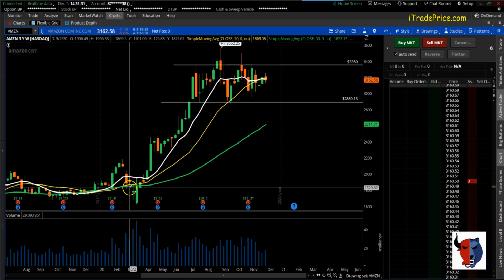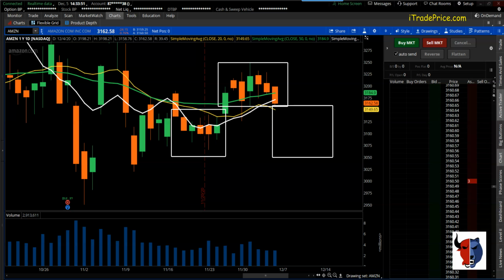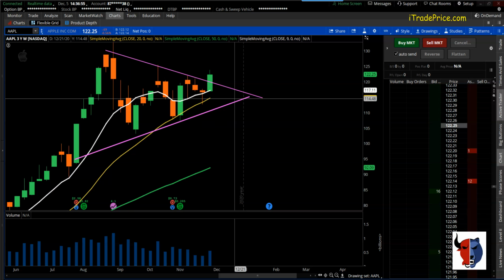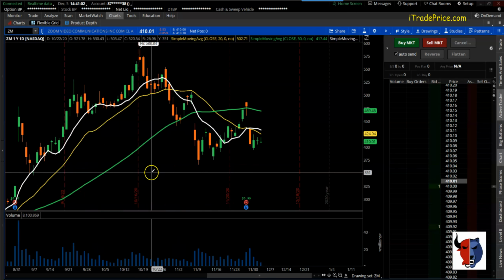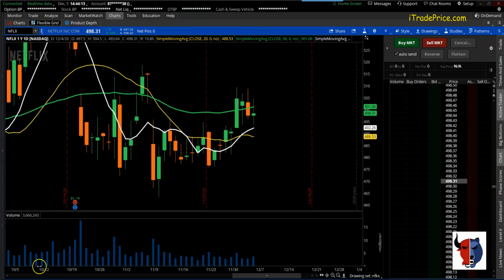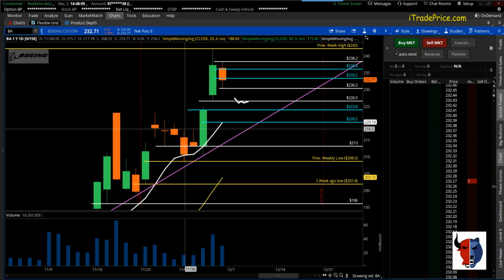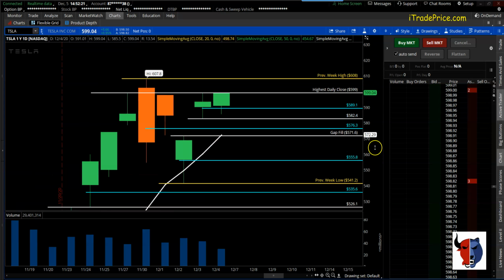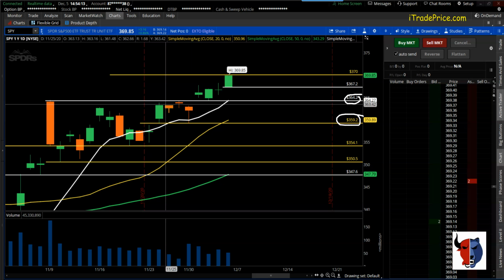Weekly Charts & Commentary | Dec 7th, 2020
Going through charts of following stocks in multiple time frames to prepare and plan for the week of Dec 7th, 2020 -- Plan & Execute.

$AMZN $AAPL $ZM $NFLX $BA $TSLA $SPY

Thanks